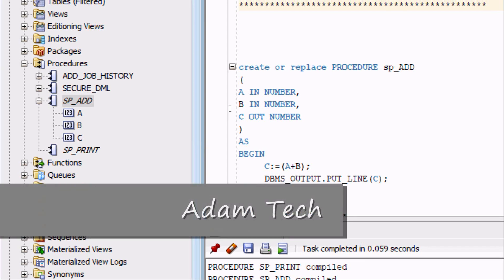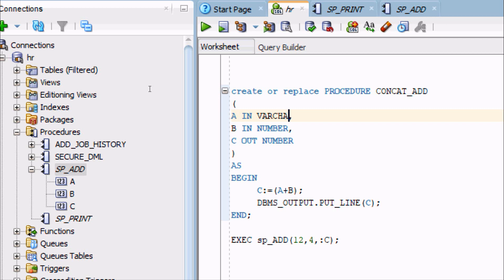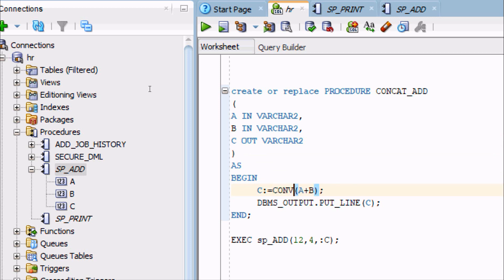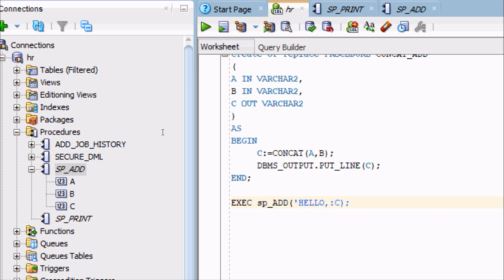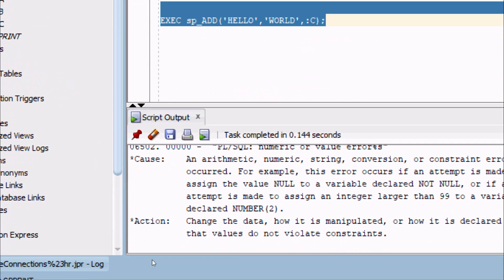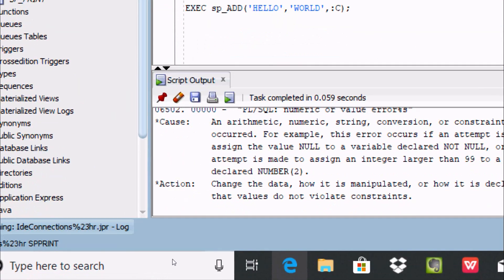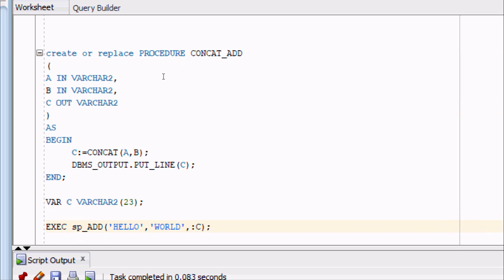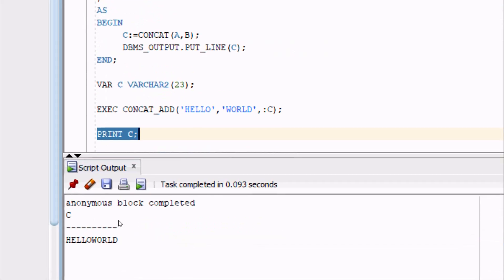How to concatenate stored procedure varchar variables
concat strings in stored procedure